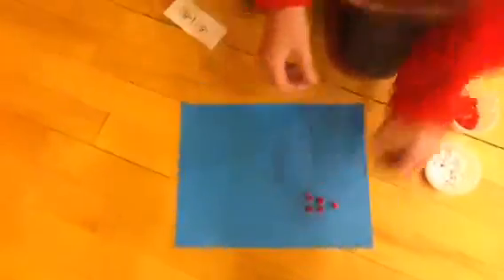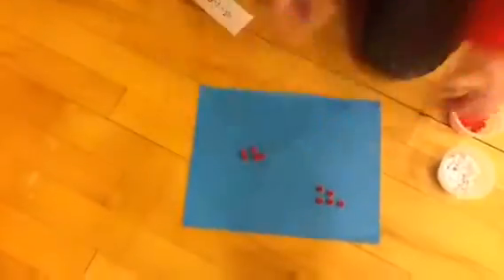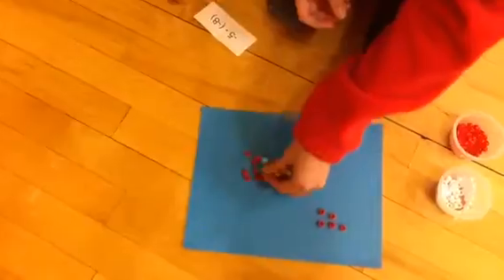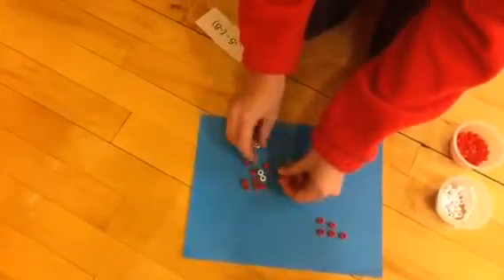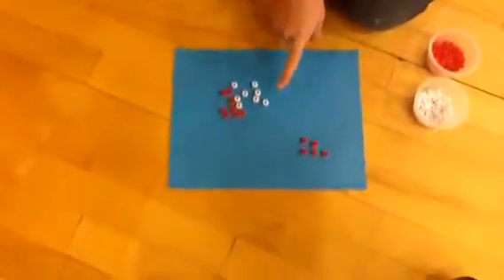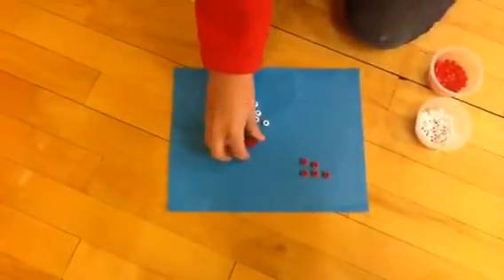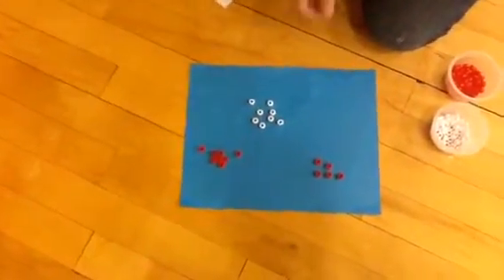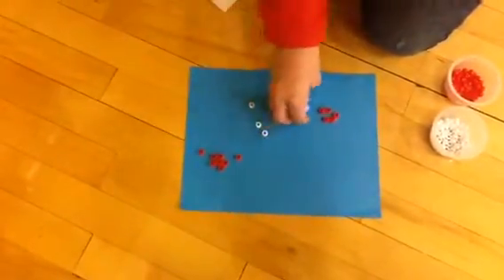Subtraction of integers Jaelyn